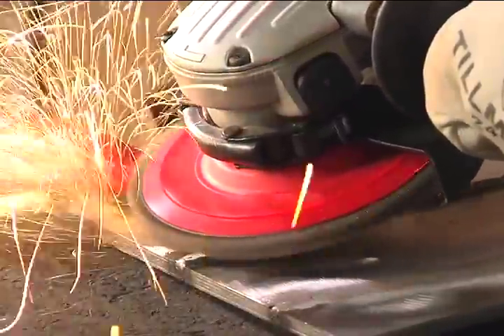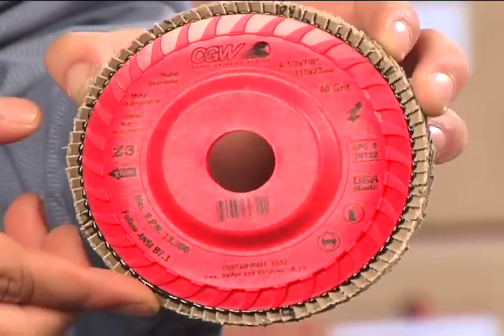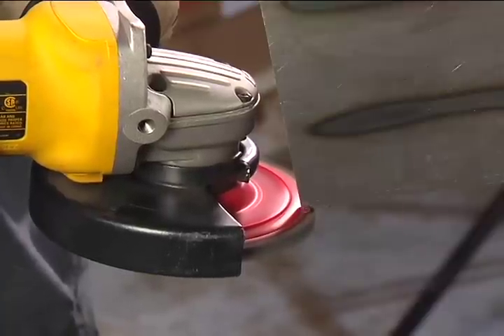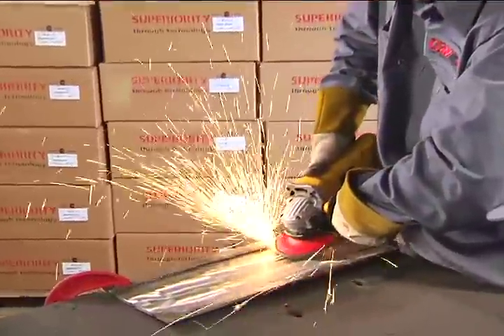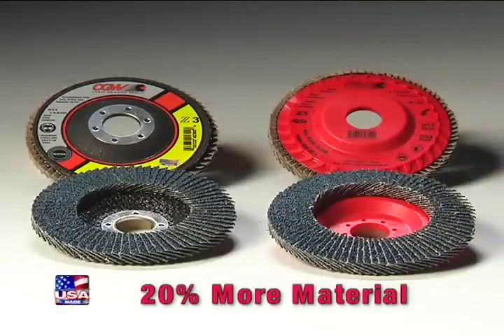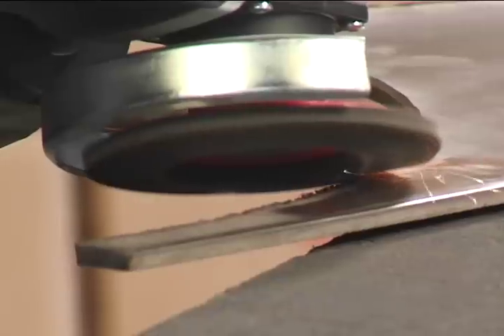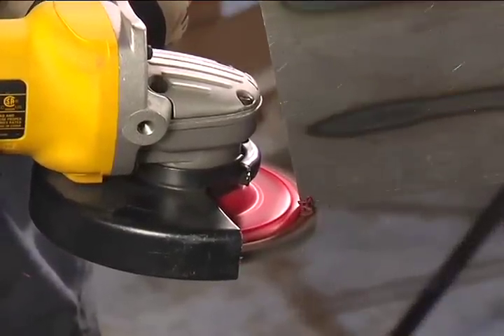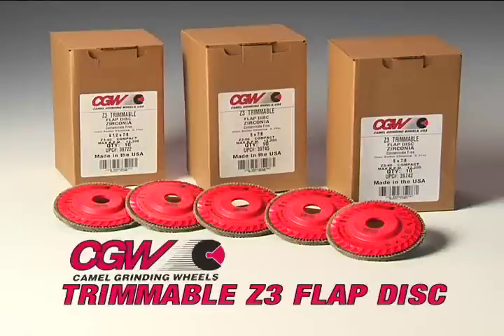CGW Trim Flap Disc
Camel Grinding Wheel - CGW Trim Flap Disc
SKU#s 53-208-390, 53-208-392, 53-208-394, 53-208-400, & 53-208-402